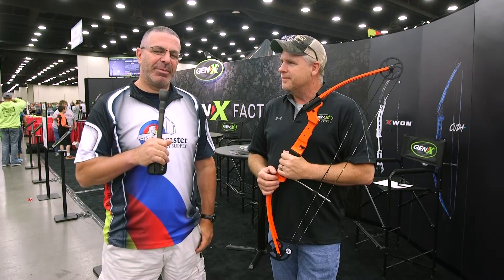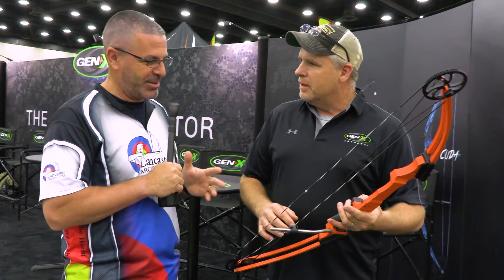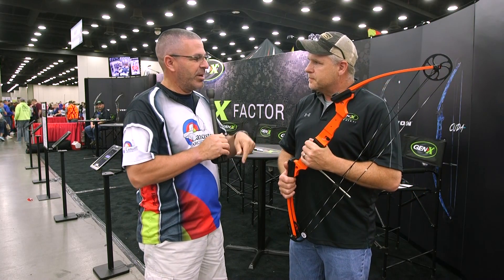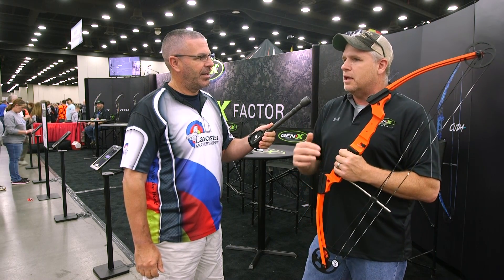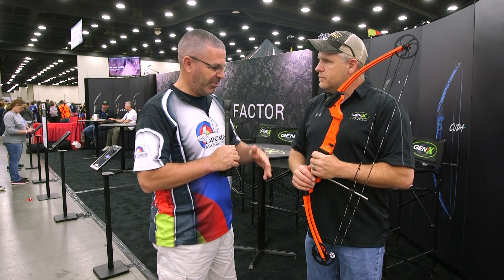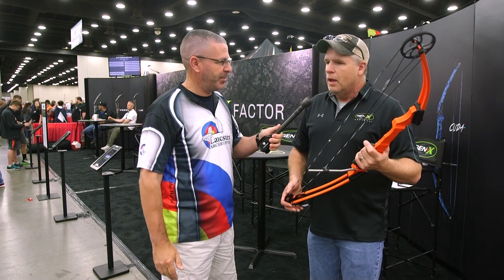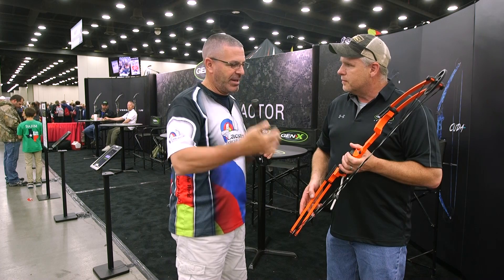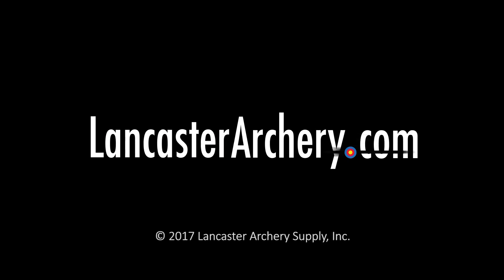NASP Genesis Bow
Joel Maxfield, from Mathews, explains why the Genesis Bow is a good fit for National Archery in the Schools Program (NASP).